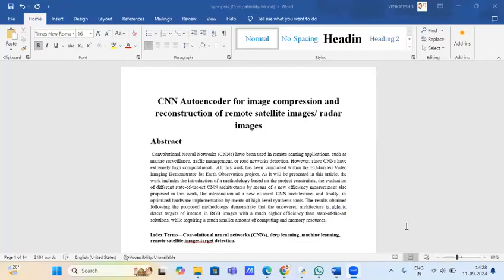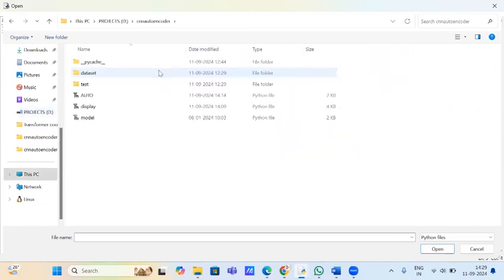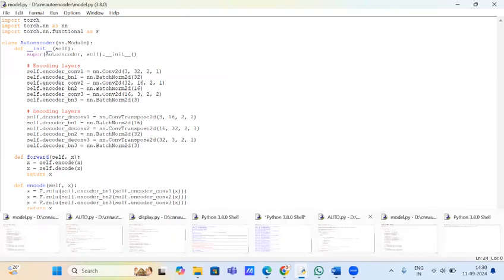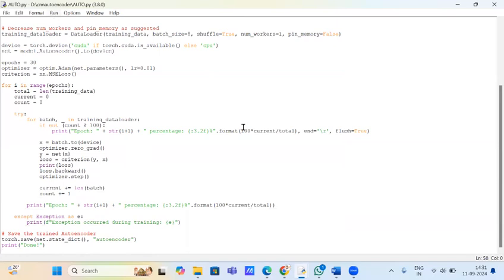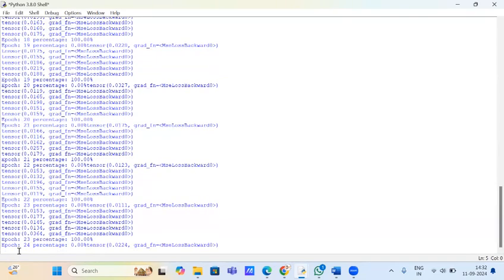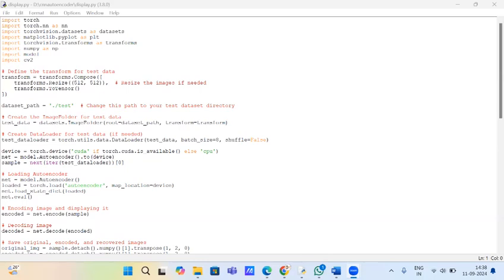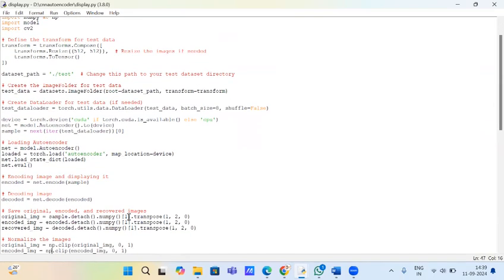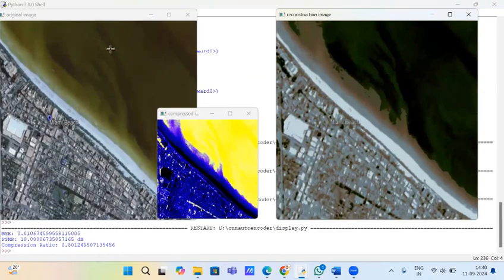CNN autoencoder for image compression and reconstruction of remote satellite images/ radar images